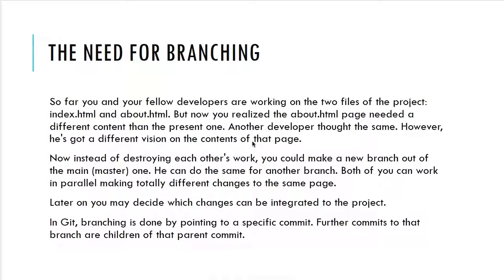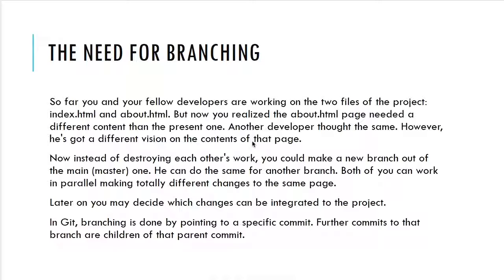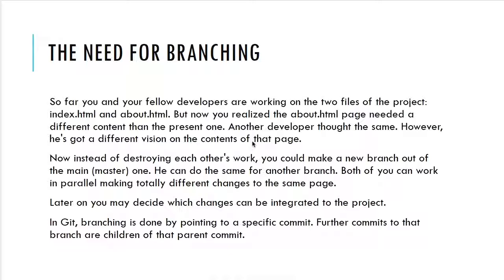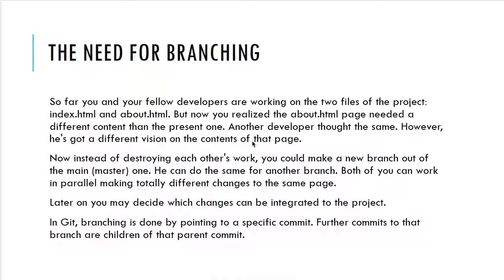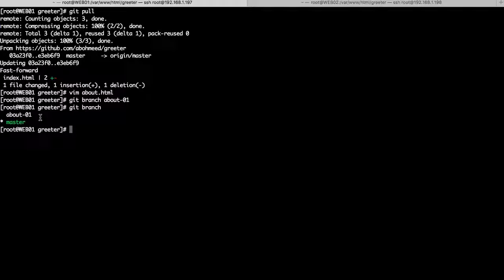Learn How to Use Local and Remote Repositories in Git - Part 4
In this video, you will learn about branching as well as how branching is done, how to switch to new branch, and pushing branches.